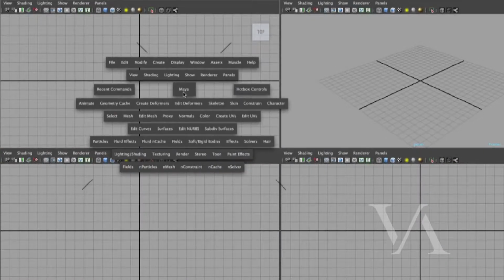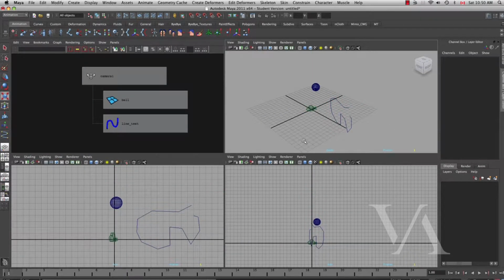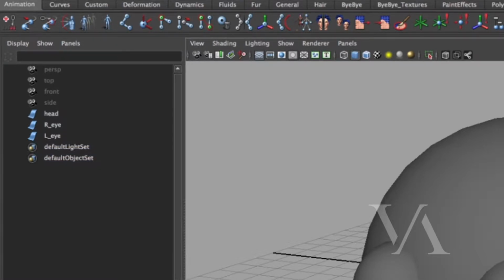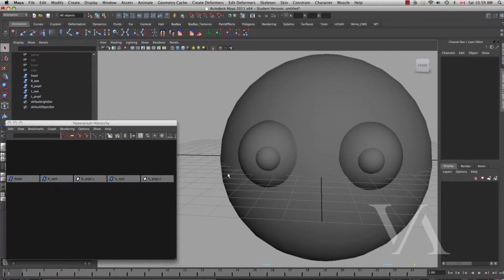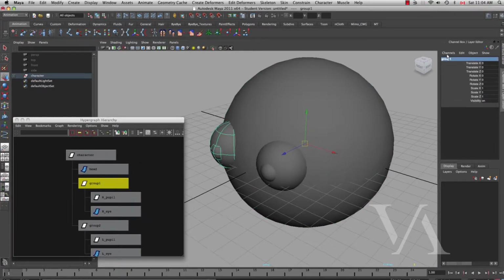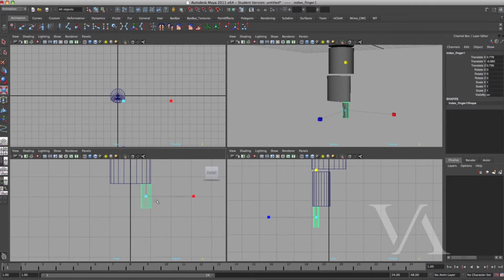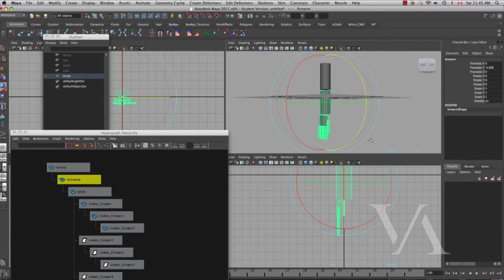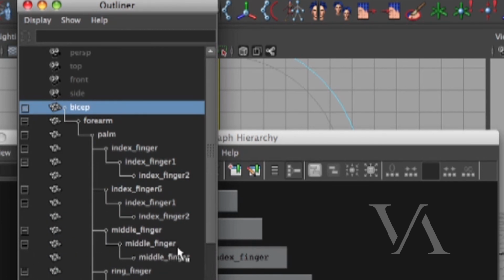Part 5: Maya for Animators free course - Hierarchies and Groups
Organizing the contents of your scene is crucial. It will allow you to understand your assets and to easily find them. This relates to workflow and speed as you are addressing notes from your teacher. Grouping and creating hierarchies is key for a successful sharing of the scenes between departments.